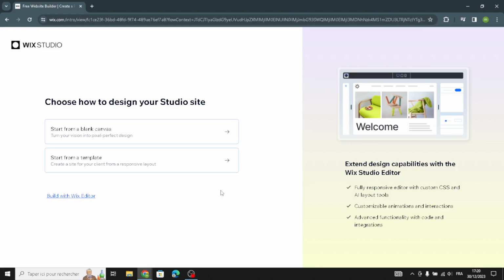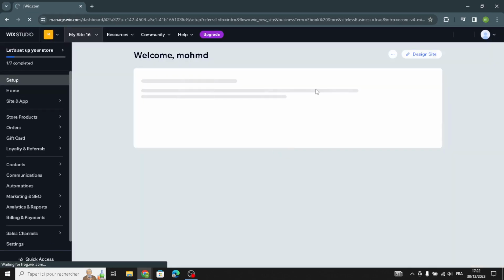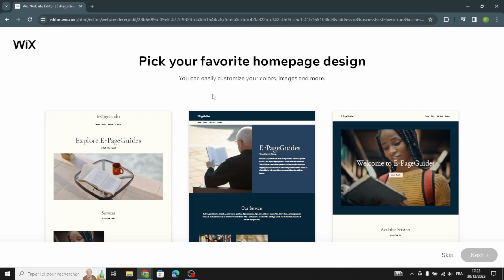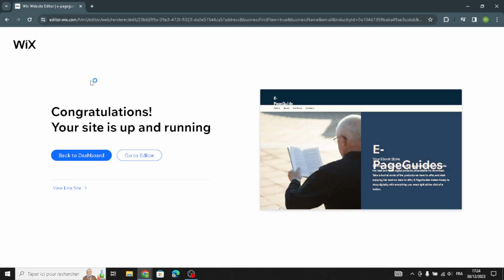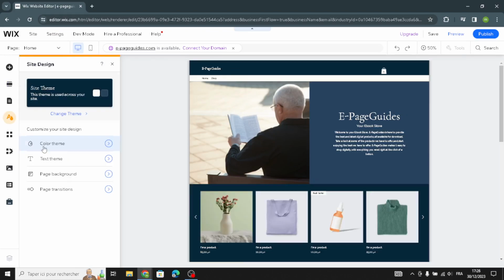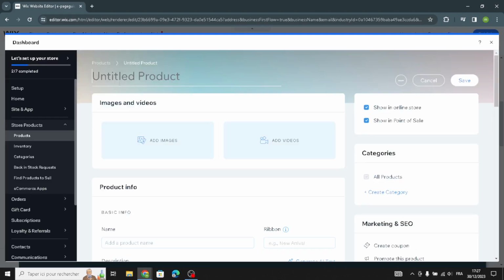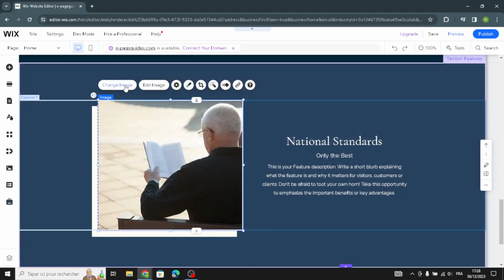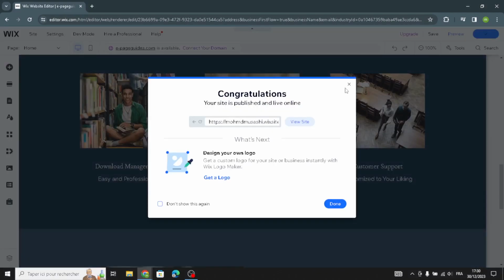How to Create a Professional Digital Guides and E-books Ecommerce Website on Wix 2024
in this video we discuss :

Delve into a comprehensive, step-by-step guide to establish a compelling Digital Guides and E-books Ecommerce Website using Wix. Uncover essential methods and strategic steps required to curate an engaging online store. From initial setup and template selection to showcasing digital guides and e-books, integrating secure payment gateways, and optimizing user experience, this tutorial offers a detailed roadmap. Learn to skillfully leverage Wix's features, enabling you to design a functional and visually appealing website tailored specifically for the digital guides and e-books market. Whether you're new to e-commerce or seeking to enhance an existing platform, this guide equips you with invaluable insights and tools to succeed in the competitive world of digital guides and e-books commerce.